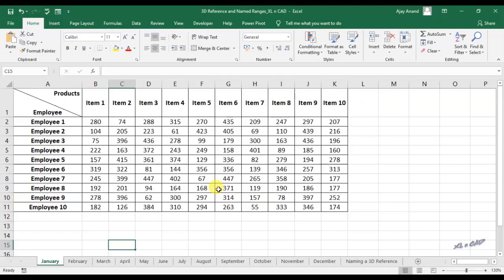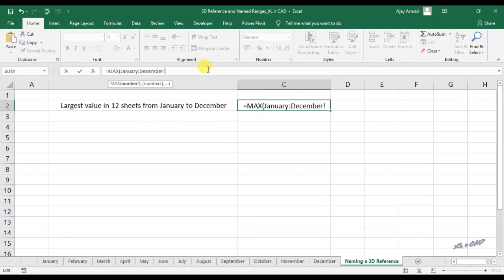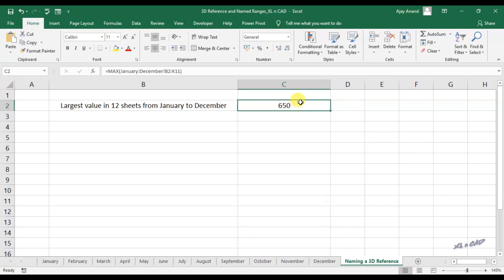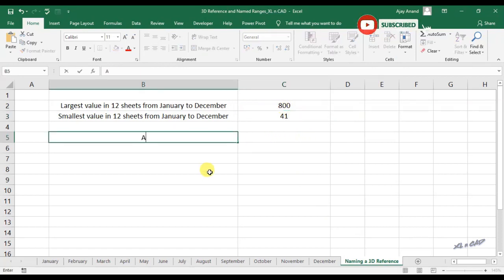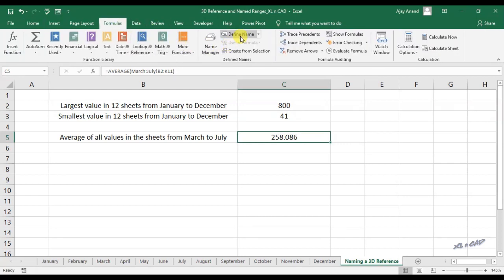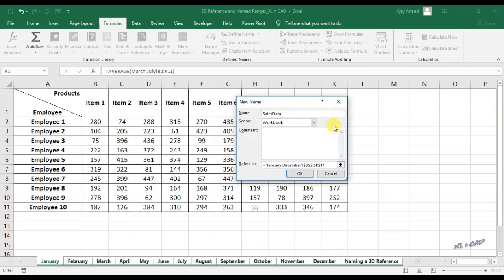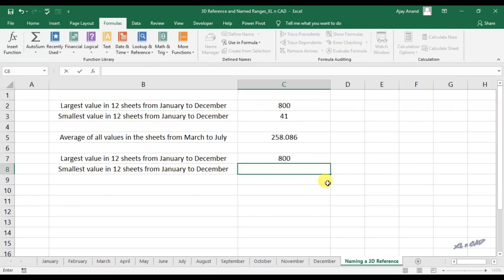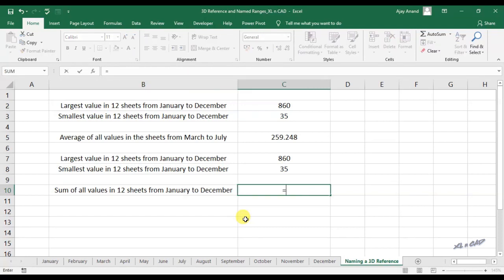3D Reference in Excel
When a 3D reference is used inside sum function, that technique is called 3D Sum. A video explaining 3D Sum in detail is available in this channel. In this session, we will discuss more functions which are compatible with 3D references. How to name a 3D Reference is also discussed in this session.